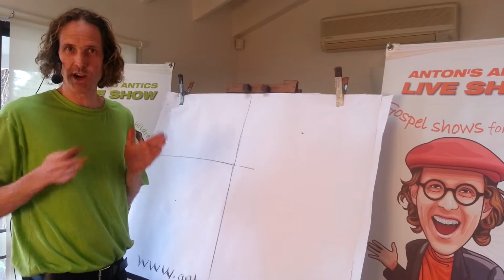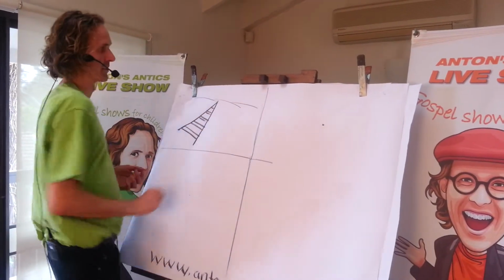3D buildings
Add depth and interest to your stories with these tips on sketching buildings in 3 dimensions.